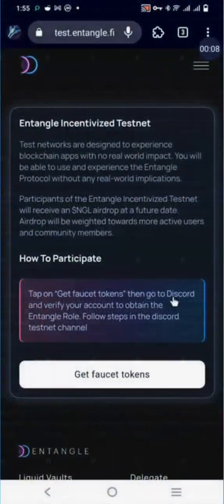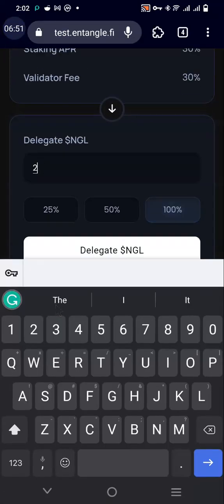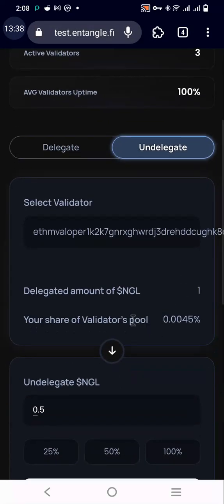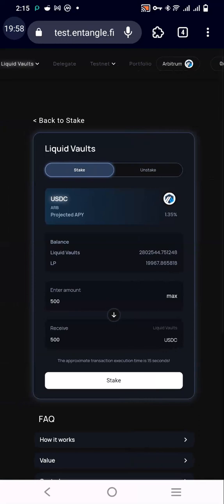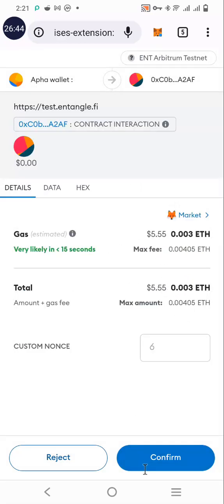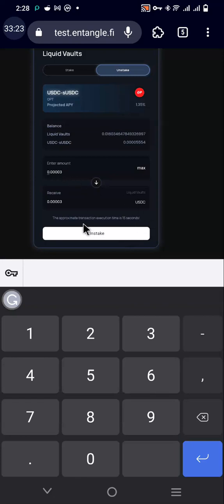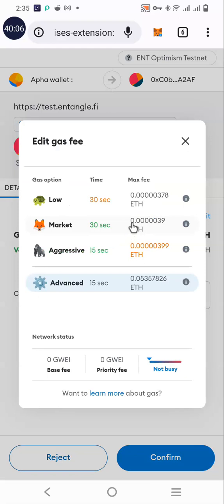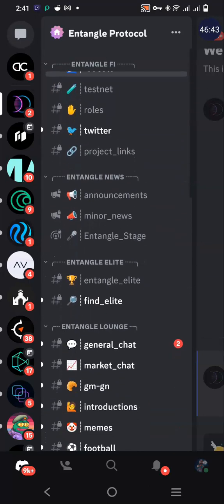Airdrop : How to earn upto $2000 @Entanglefi incentivized Testnet using @Mises001 browser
Complete guide:

How to carryout @Entanglefi incentivized Testnet using @Mises001 browser
👉Participants of the Entangle Incentivized Testnet will receive an $NGL airdrop at a future date. Airdrop will be weighted towards more active users and community members.